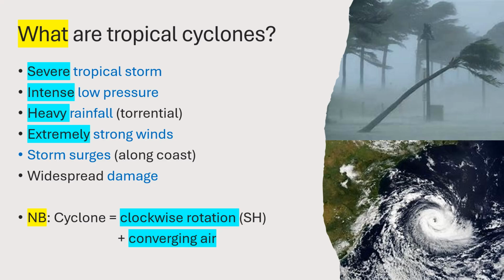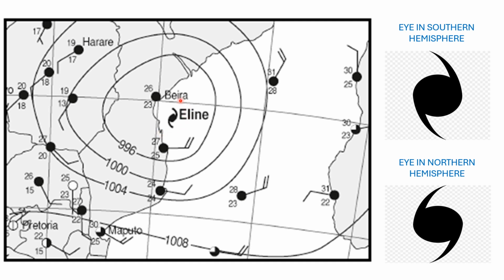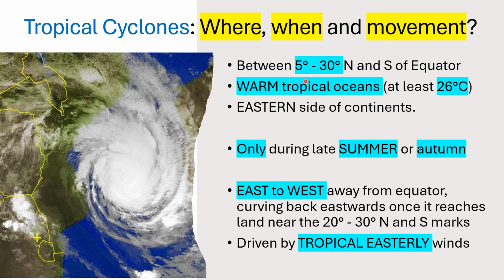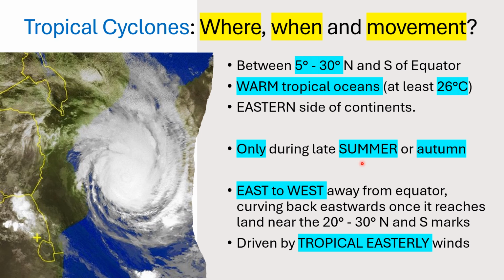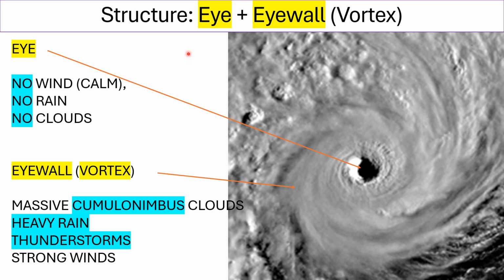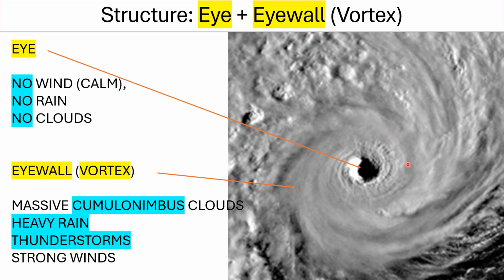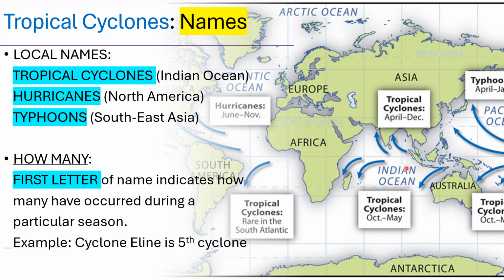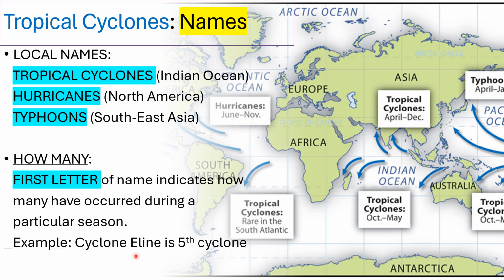TROPICAL CYCLONES General Characteristics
This introduction to tropical cyclones covers its general characteristics, how they are named and where the occur.